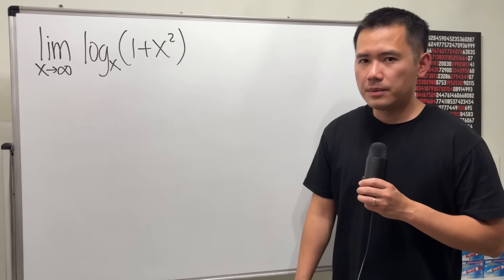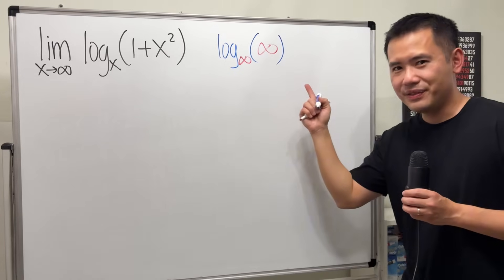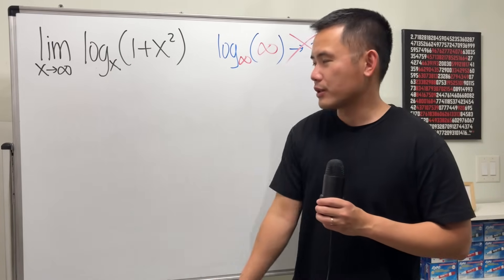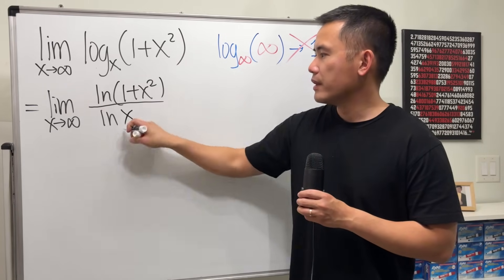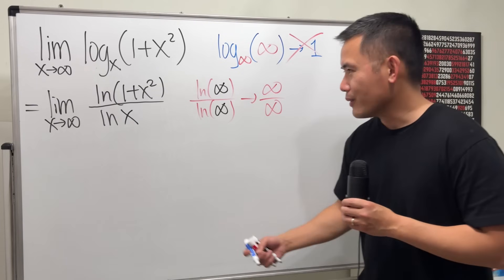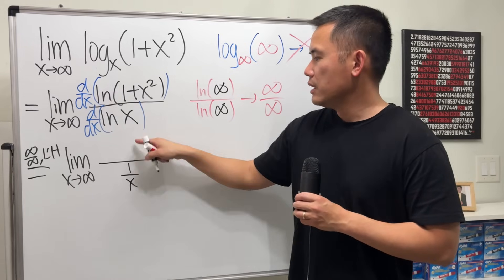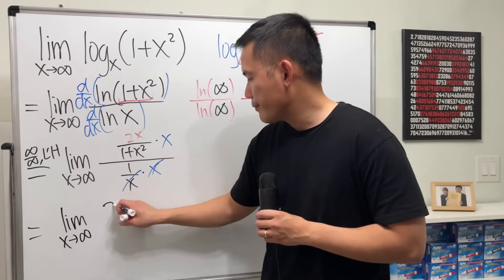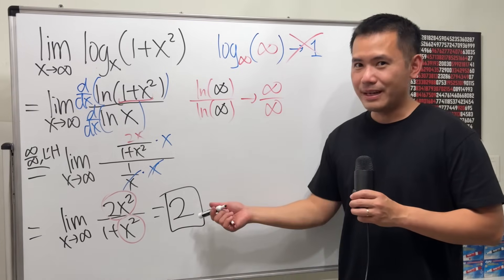A new indeterminate form?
Let's evaluate the limit of log_x(1+x^2) as x approaches infinity. Note that this results in the logarithm with base infinity and the input is also infinity form.